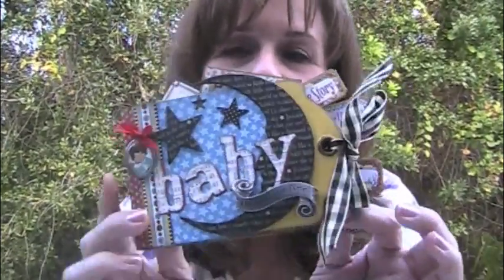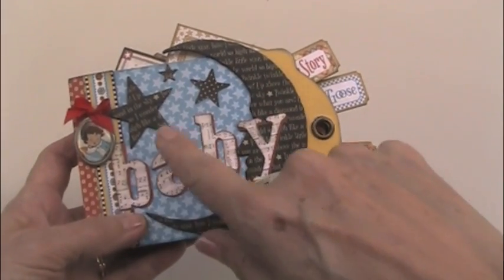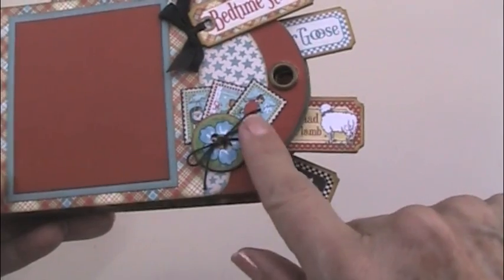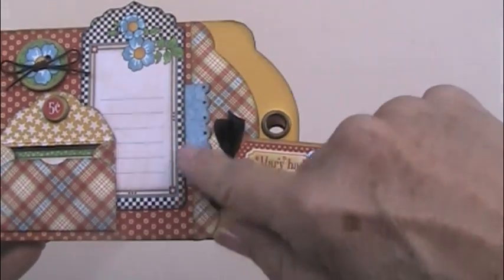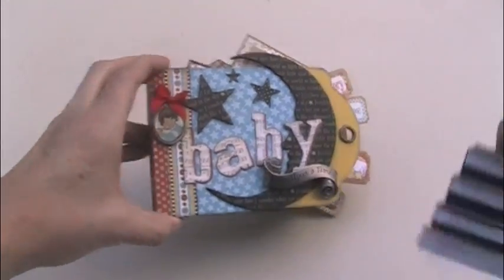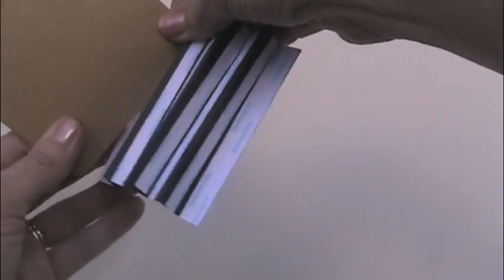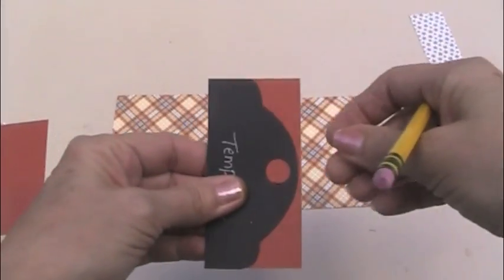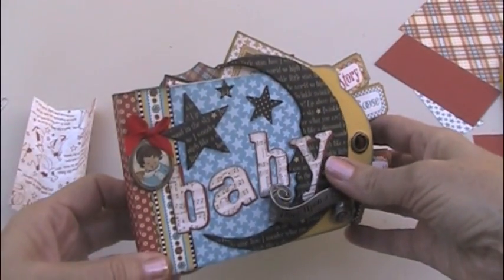Mother Goose Baby Album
Learn how to make this sweet little baby album using Graphic 45's Mother Goose collection. Super cute and easy too!